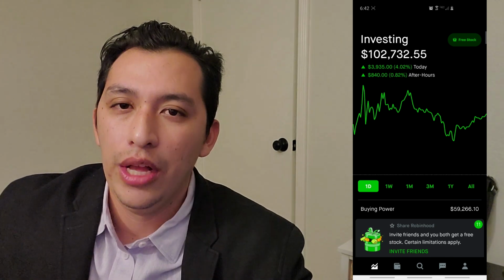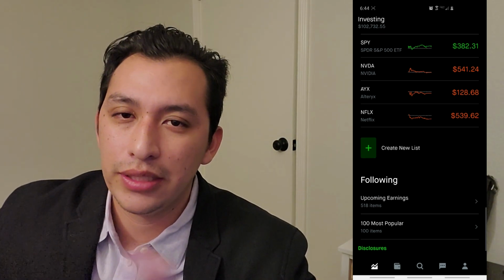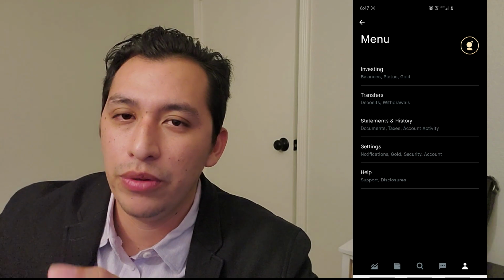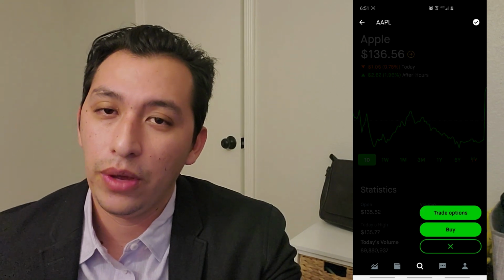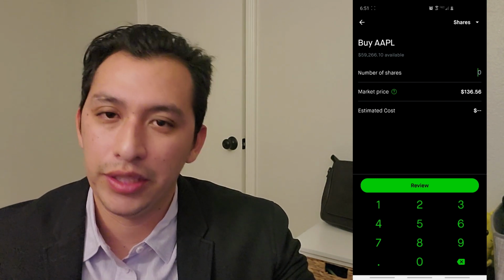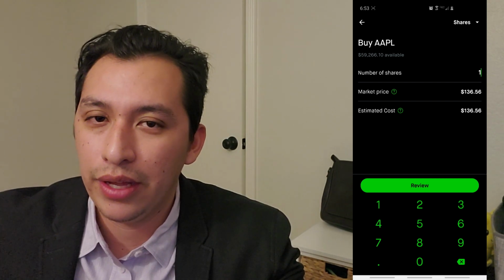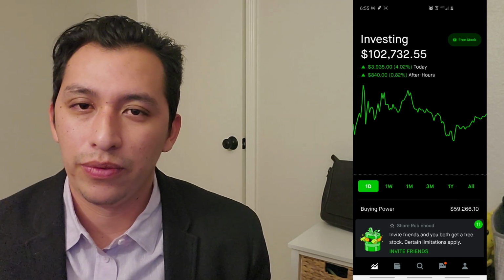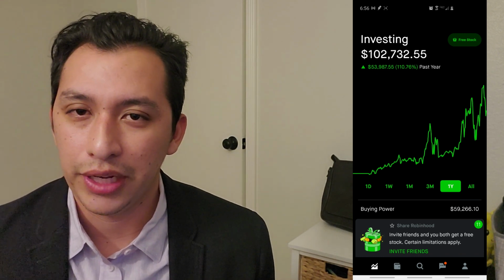How to Trade Stock in Robinhood: Beginners Guide 🔥🔥🔥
In today's video I give a beginners guide on how to trade using Robinhood app.

Hello everyone! I discuss my moves for the day and what I plan to do tomorrow. I also showcase my current portfolio!

Picture:
Palantir Logo

Warning* Use margin at your own risk!